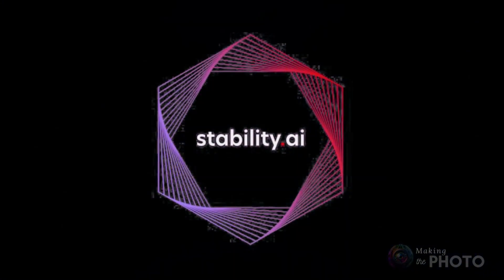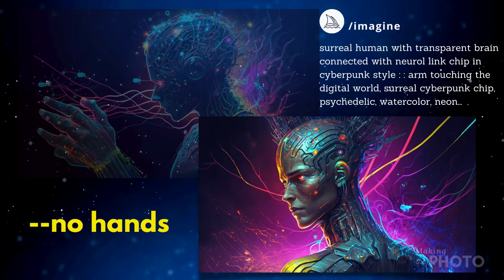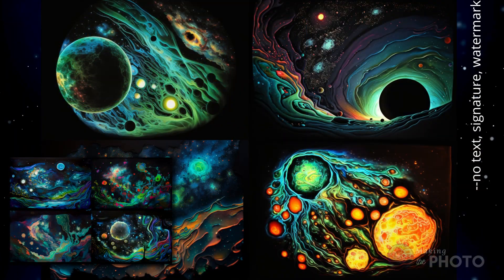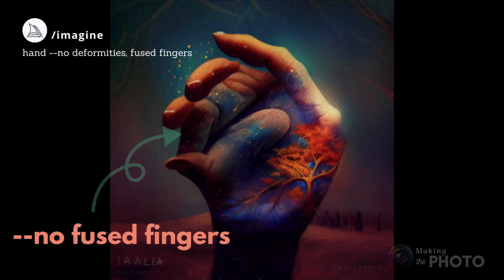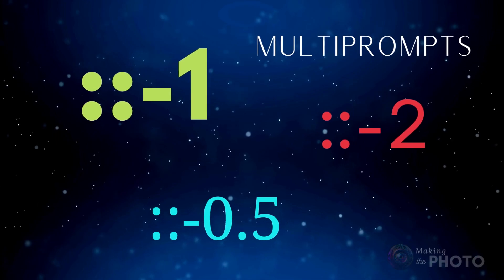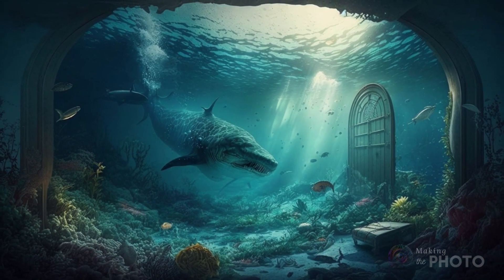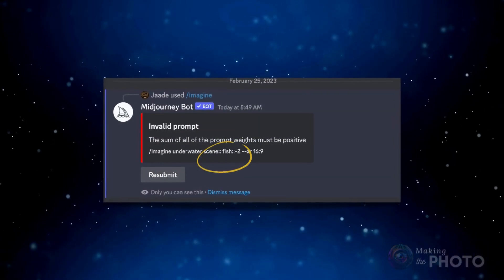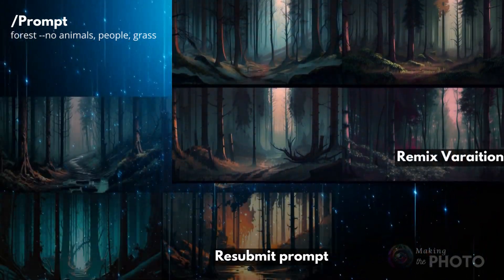--no Midjourney: Mastering Negative prompts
Are you tired of your MJ images not turning out quite the way you wanted them to? Do you want more control over your image results? Let me introduce you to negative prompting. With negative prompting, you can tell MJ what you don't want to see. And that can have a huge effect on your images. Though maybe not always in the way you expect.

In this video, I’ll show you how to use the --no parameter and how to use negative weights in multi prompts.

Images created in Midjourney version 4 --style 4c

***Let us know your favorite negative prompts tricks in the comments below.***

VIDEO TIMELINE

0:00 Start
0:19 What are negative prompts?
0:47 What are the best negative prompts?
1:18 How to use the --no parameter
2:03 Should you use negative prompts on all of your images?
2:41 Limitations of negative prompts
3:15 How to weight negative prompts
5:20 Remixing with negative prompts

GET MORE!

Video created with Canva & Audacity